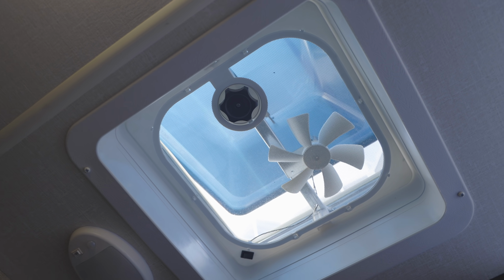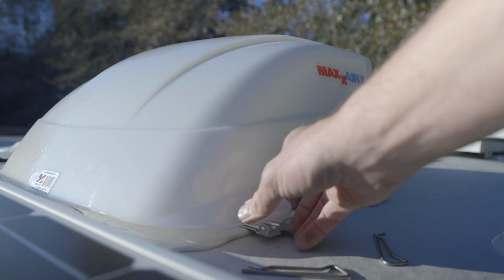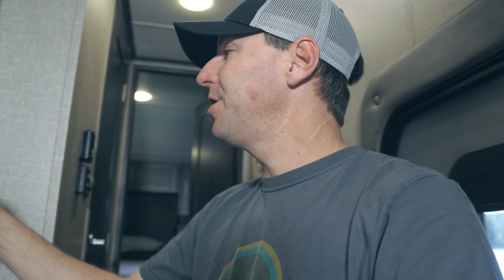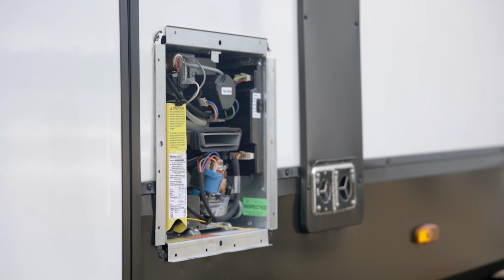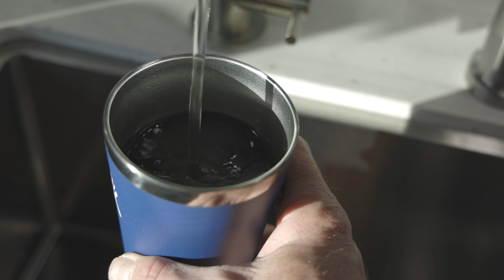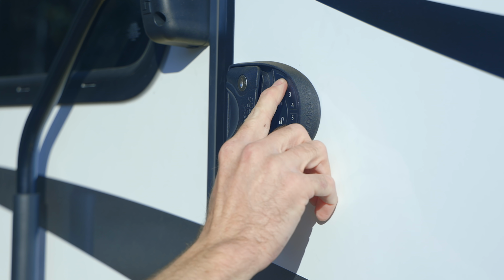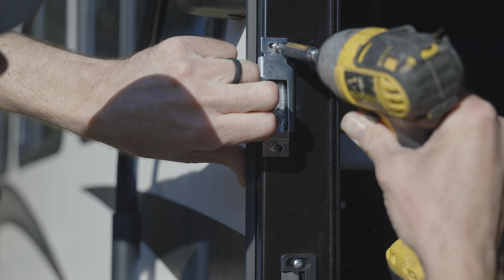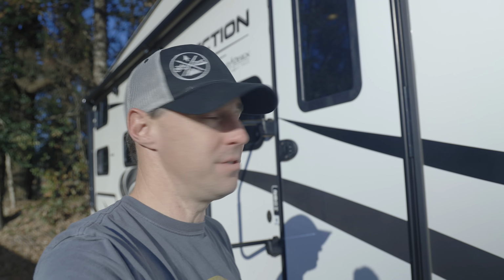New RV Upgrades And Mods!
RV Upgrades and modifications can make a huge difference in an RV. Today we look at the practical upgrades we did first with the new RV. While we can’t wait to dive into the Solar and Electrical upgrades, these we more important RV upgrades for the day to day use.

RV Vent Cover.
Oxygenics ShowerHead.
RV Lock.
Mattress Topper.
Door Window with shade
R.O. Water filter.
Bathroom door lock.

To save 10% on solar setup at Renogy you can use the
And enter code “AllAboutRVs “